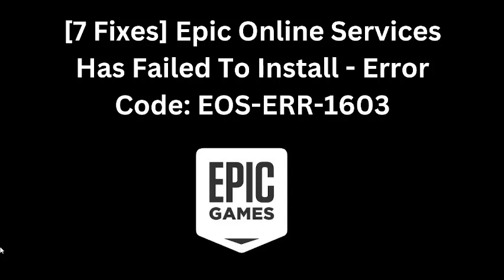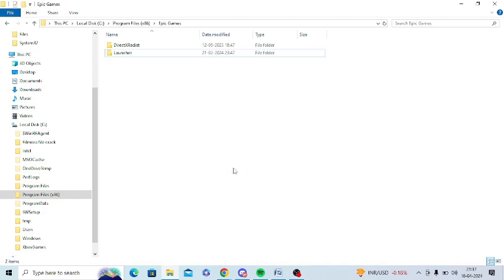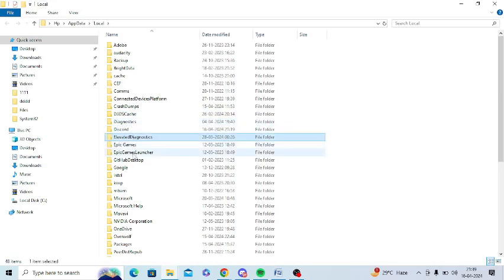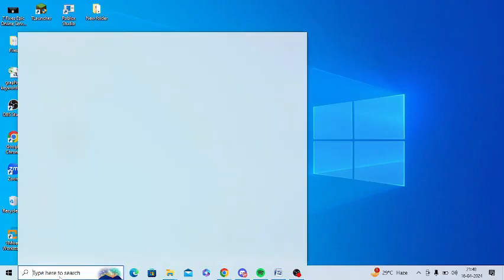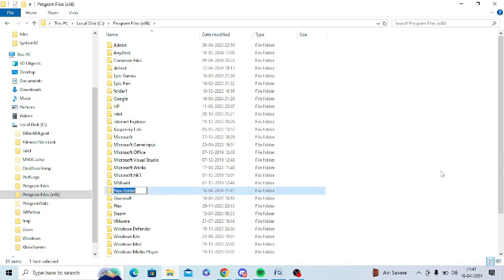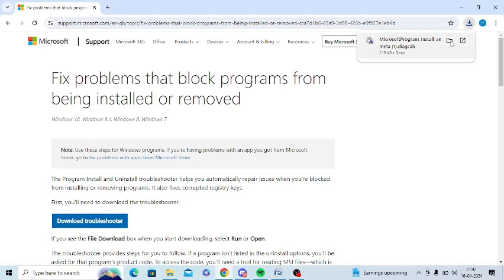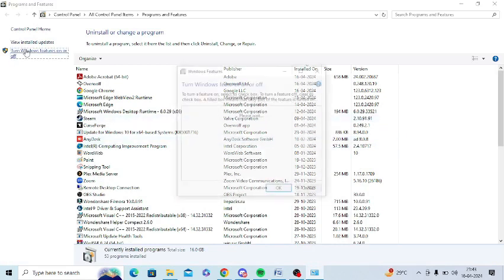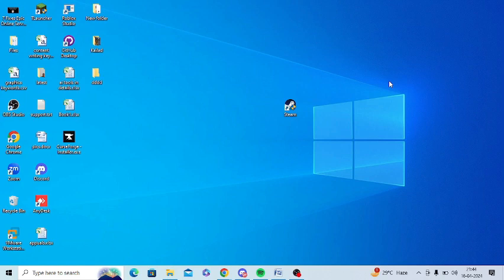[7 Fixes] Epic Online Services Has Failed To Install - Error Code: EOS-ERR-1603 In Windows 10/11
[7 Fixes] Epic Online Services Has Failed To Install - Error Code: EOS-ERR-1603 In Windows 10 or Windows 11

If you want to know how to fix error code eos err 1603, this tutorial is specially made for this. I have personally gone through this situation. That’s why I decided to find its solution. This is a common error code eos err 1603 epic games. But, there is no need to worry as I have given seven ways to resolve it. Error code eos-err-1602 is similar to 1603 and their fixes are almost same.

Here are 7 fixes for eos-err-1603 epic games:

Step 1 – Create The Missing Sub Folder

• Follow this path: C:\Program Files (x86)\Epic Games
• Right click and create new folder and name it “Epic Online Services”

Step 2 – Delete Cache of Epic Games Launcher

• Press Windows + R key together
• In Run command, type “%localappdata%” and hit Enter
• On the next page, find “EpicGamesLauncher” open it
• Search for webcache, 4147 and 4430 and delete them one by one

Step 3 - Run Epic Games As An Administrator

Step 4 – Install Epic Games In A Different Directory

• Follow this path: C:\Program Files (x86)
• Right click and create new folder and name it “Epic Games”
• Paste the installation file in this folder and install it

Step 5 – Download and Use “Program Install and Uninstall Troubleshooter”

Step 6 - Install .NET Framework

• Press Windows + R key and type apppwiz.cpl and hit Enter.
• In the Programs and Features window, select “Turn Windows features on or off”
• Now, check “.Net Framework 3.5” and click on OK
• After completing the installing, reboot your PC

Step 7 – Uninstall and Re-Install Epic Games Launcher